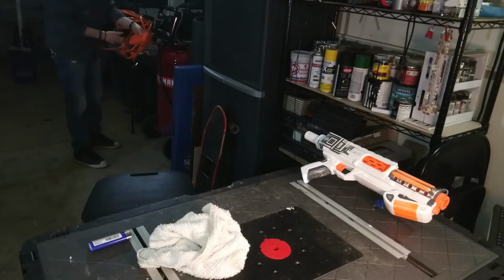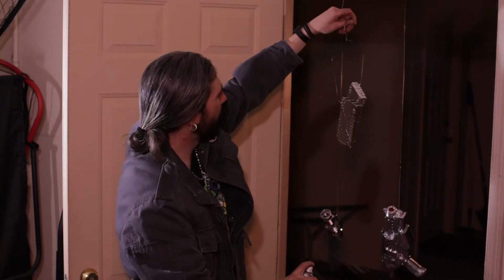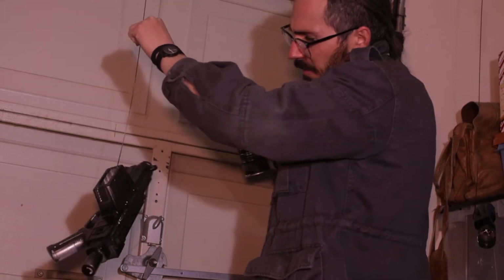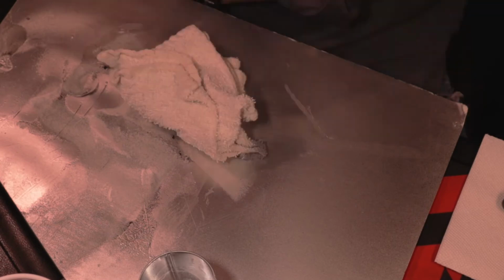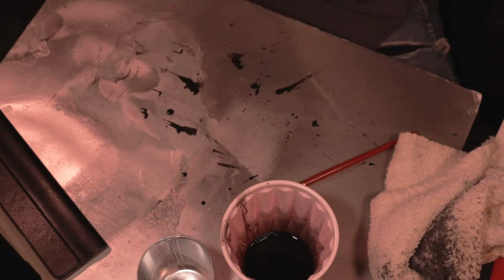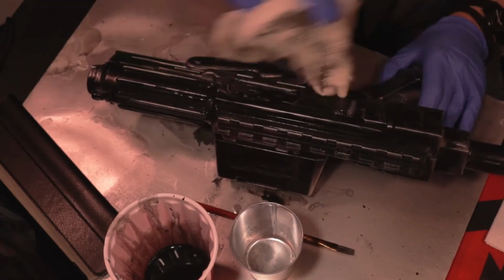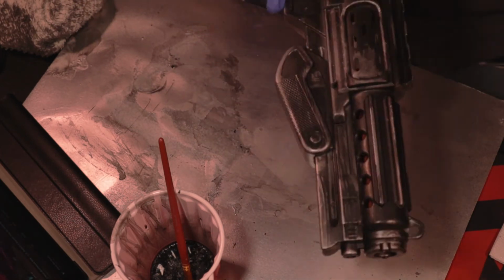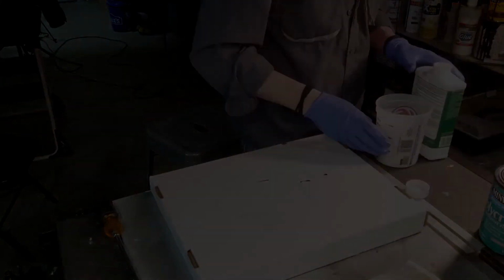Star Wars E-11 Nerf Blaster REPAINT TUTORIAL